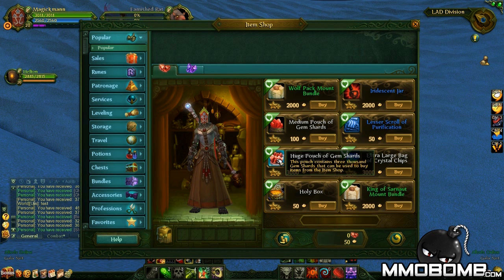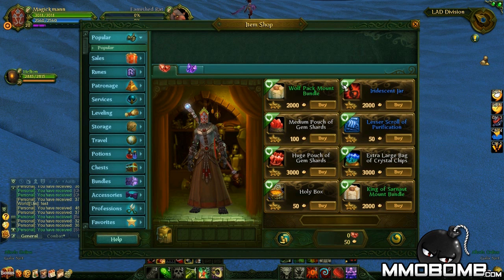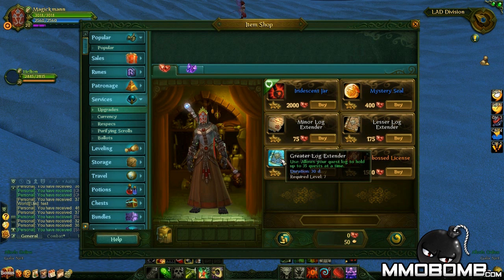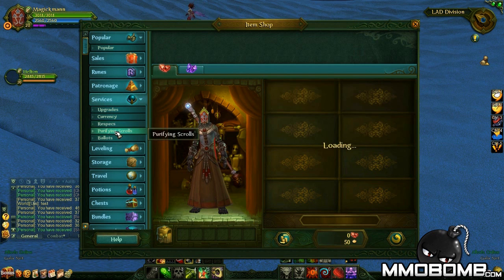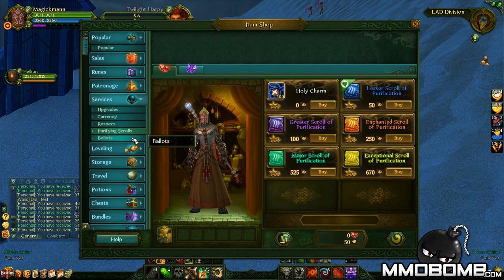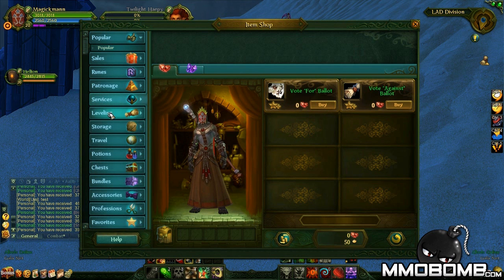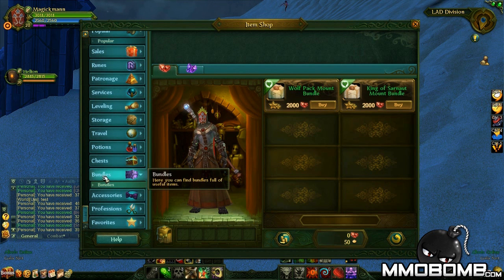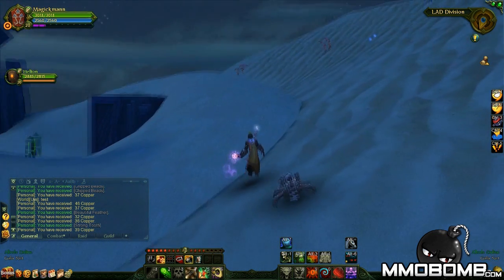Allods Online: Pay to Win?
for Allods Online review, videos, cheats, guides, gameplay, screenshots, tips, news and more.

Is Allods Online a pay to win game? Does a free player stand a chance? watch to learn it all!

"Play or Pay to Win" is a new show of MMOBomb.com about the Cash Shop of popular free to play online games including some concerns of the Free-to-Play model for MMOs and the pay-to-win stigma.